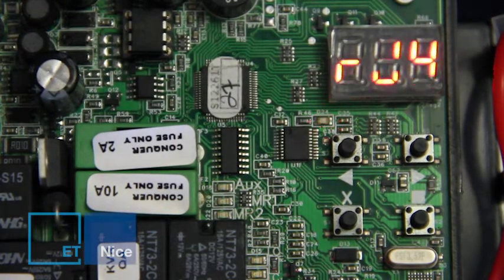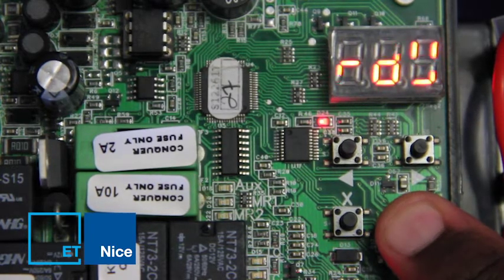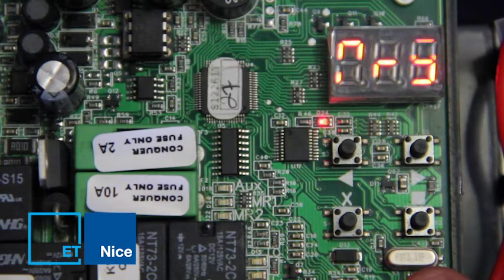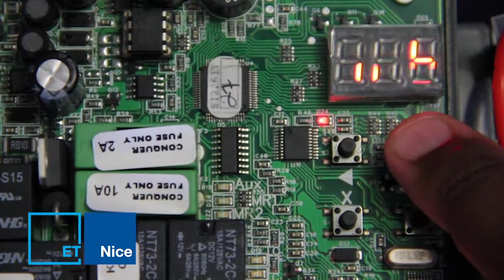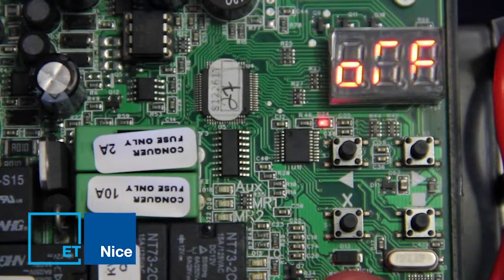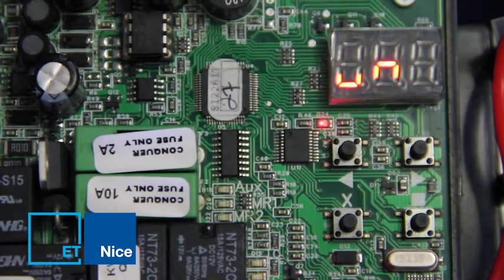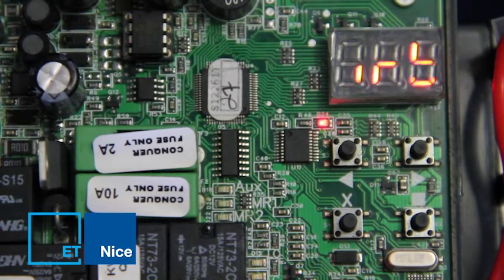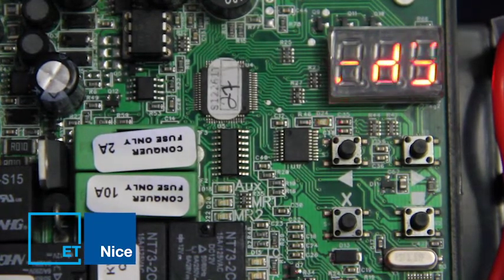ET Nice Drive 300 Sliding Gate Operator: Safety beam setup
A Nice tutorial video to guide you in setting up your IR safety beams.